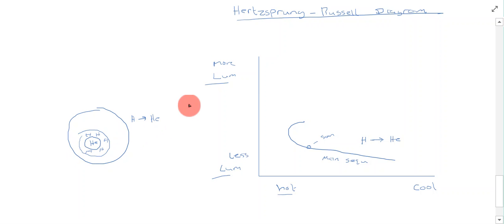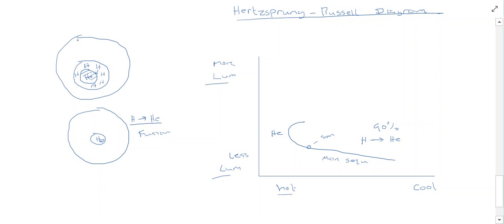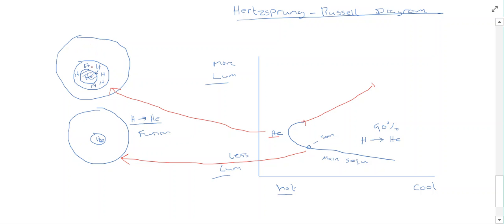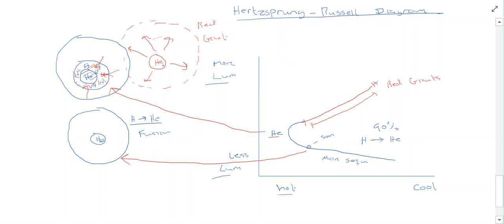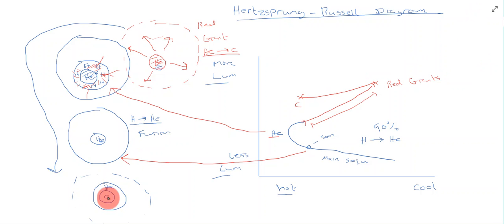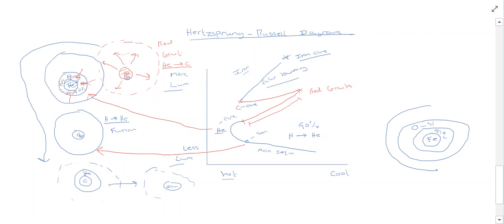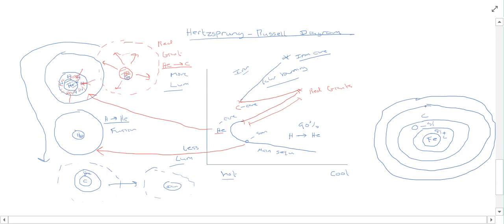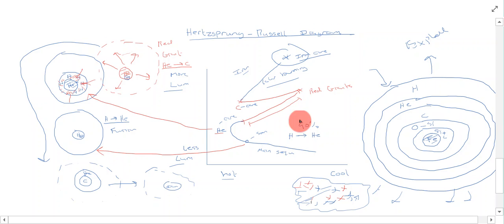Formation of Elements part 2